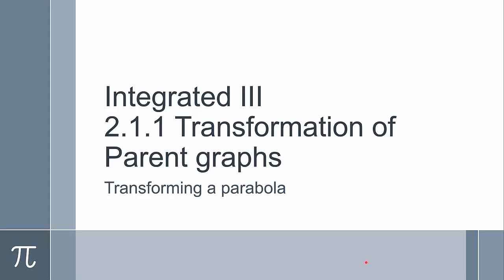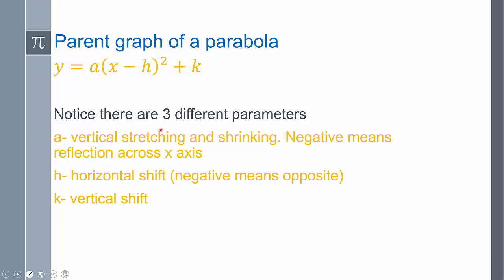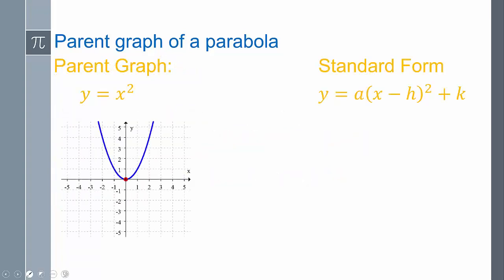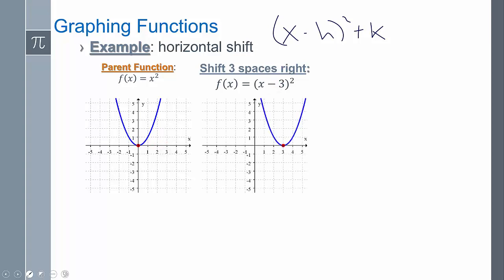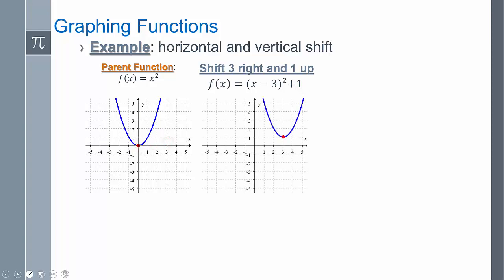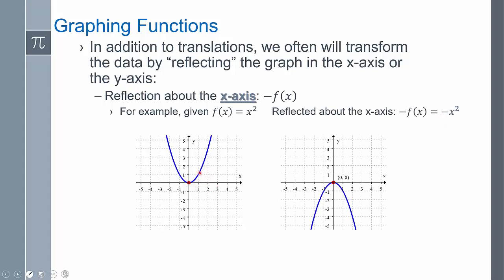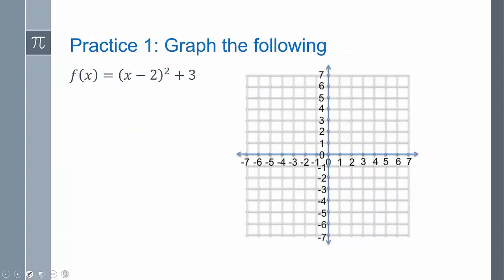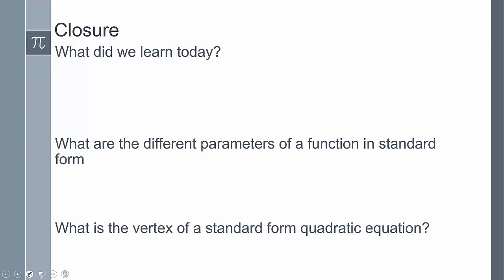Lesson 2-1-1 Transformation of Parent graphs- Parameters of a parabola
In this lesson, we transform the parent graph of a parabola.

Horizontal shift
Vertical shift
Vertical stretching and shrinking